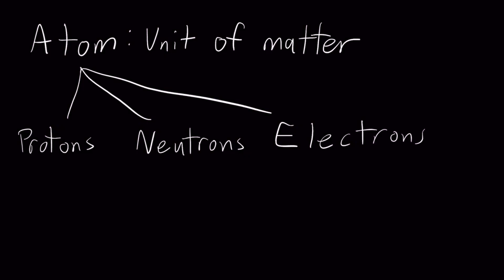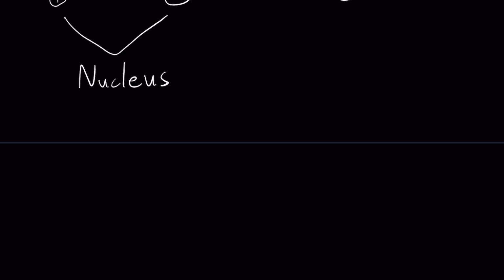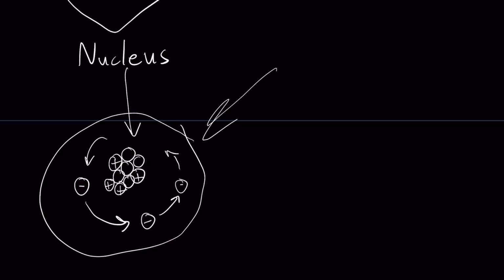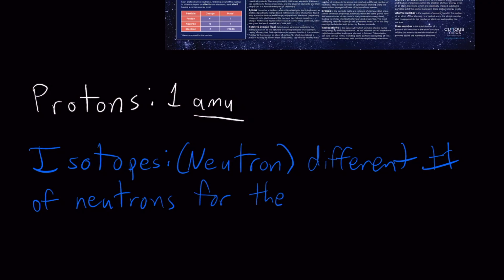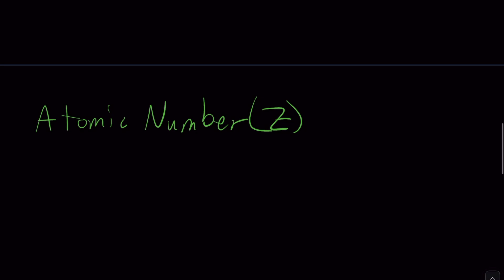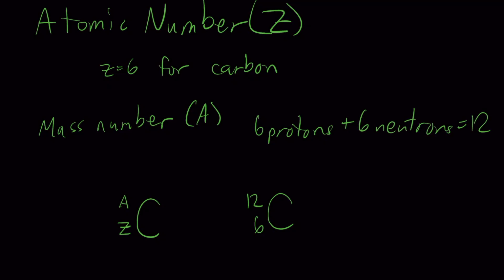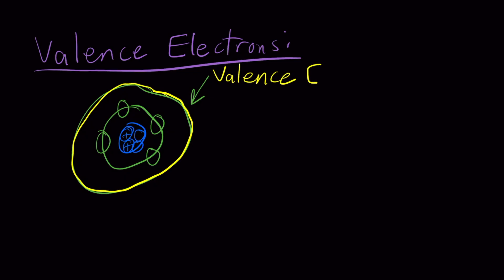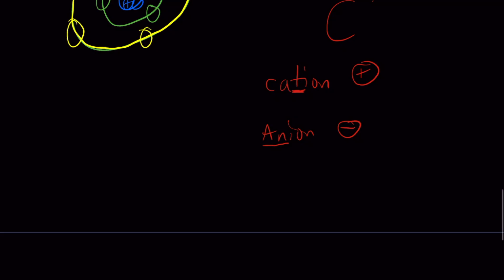Subatomic Particles (Kaplan)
If you would like to follow along please read the Kaplan MCAT chemistry book Chapter 1 section 1.1 Subatomic Particles